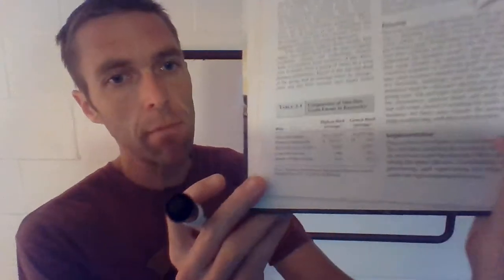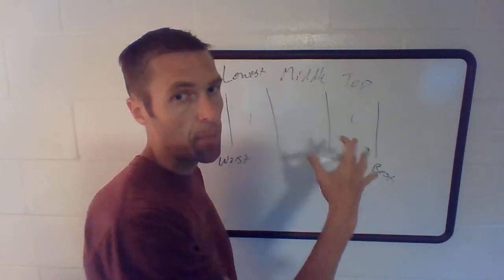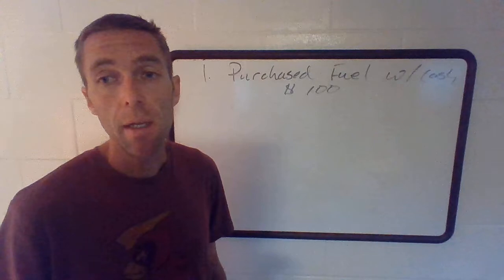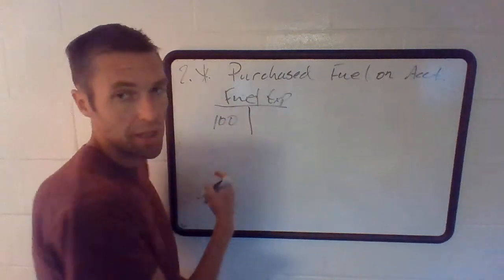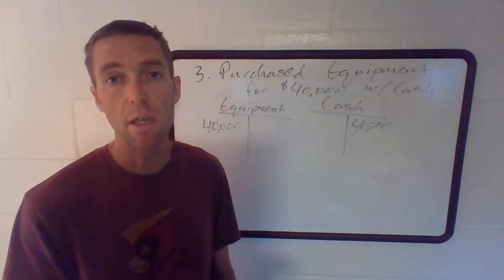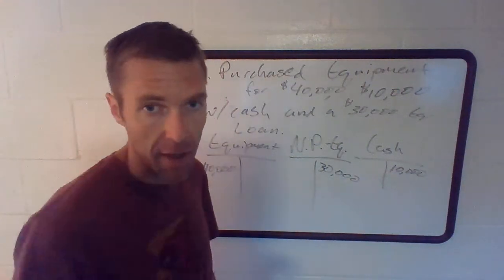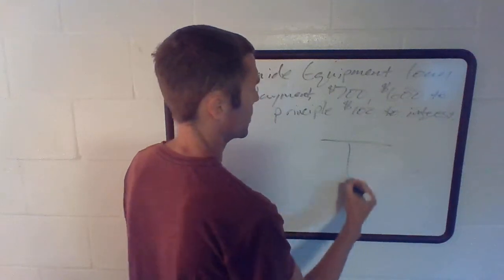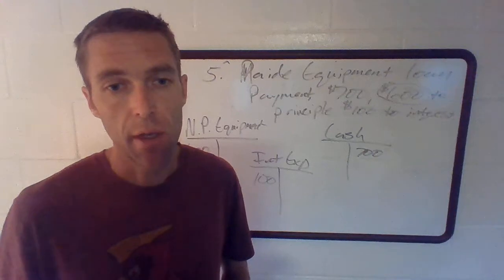AECN 201 (Farm and Ranch Management) Week 1, Lecture 2.